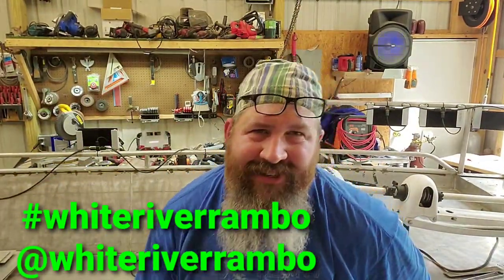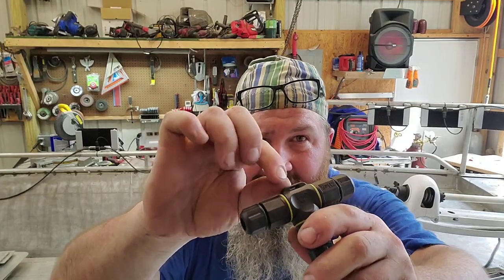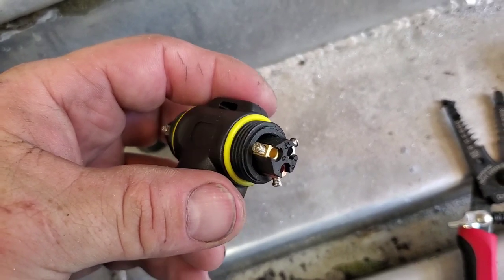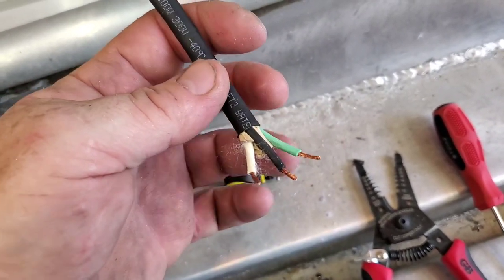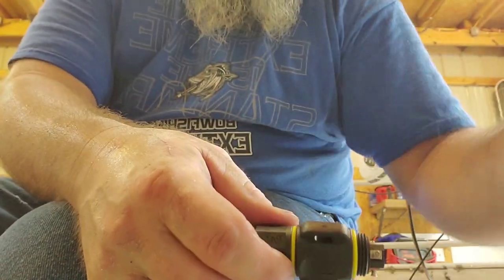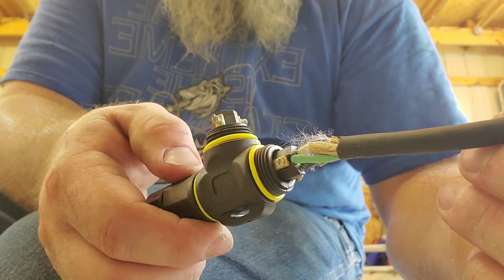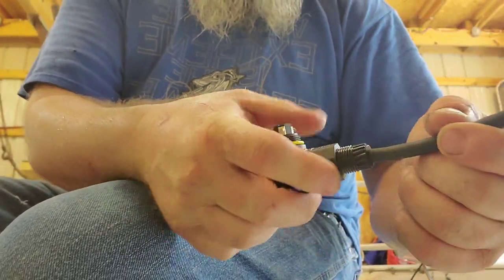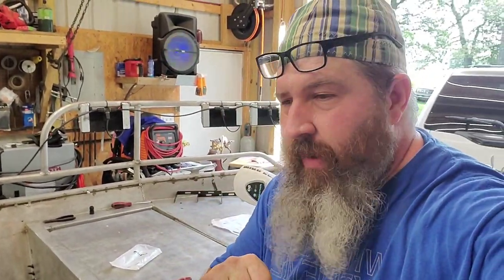How to wire Bowfishing lights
3 way junction box on Amazon